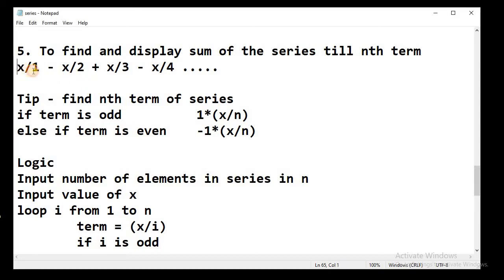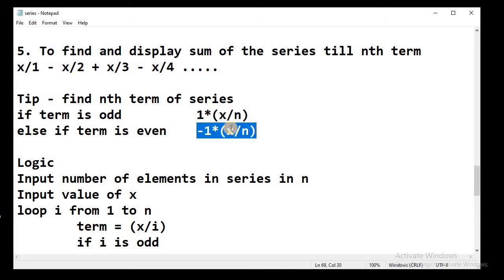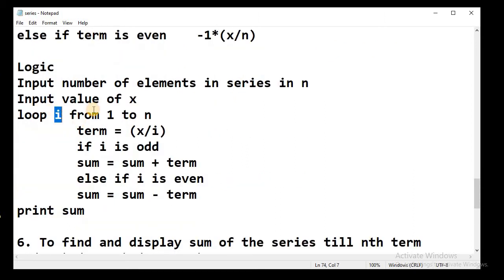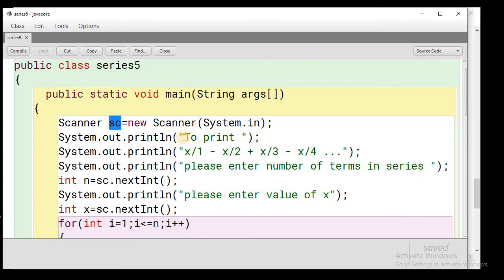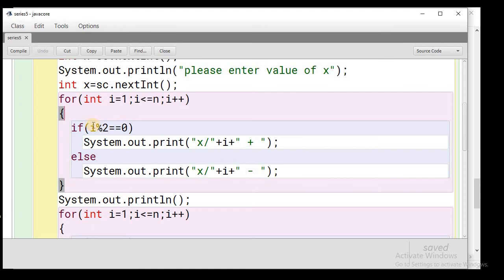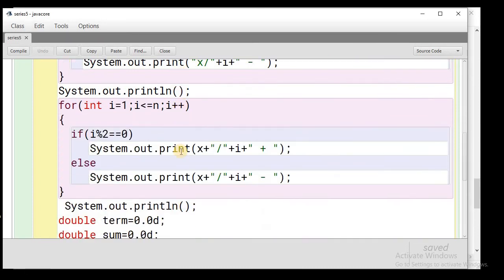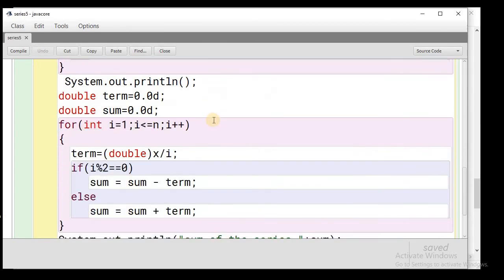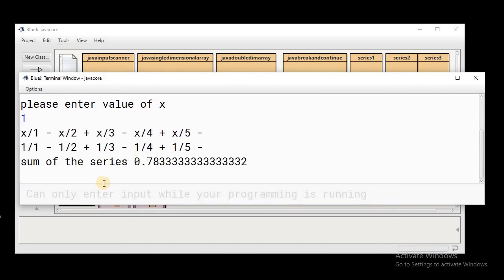Java sum of series 5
series program java